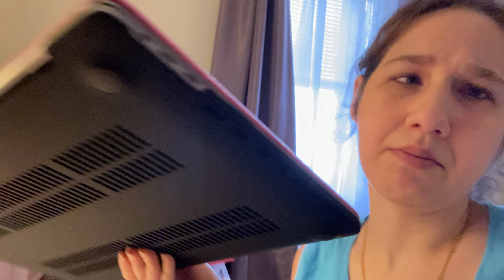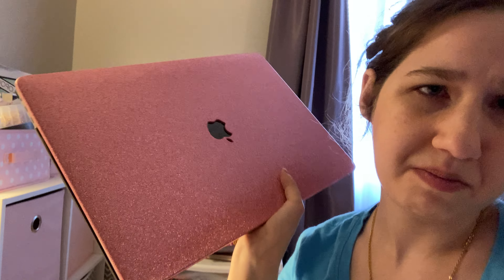dianna”s laptop case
Andre  foster channel  green Jessie Geta Reginald trower Talyor LaFalce  Is this ur Chanel name ? @wxradioman3060
I got a pink sparkly case for MacBook Pro and its a snap on case like do
Don’t share this videos with others  be safe and stay positive